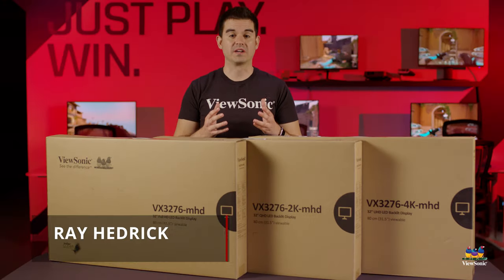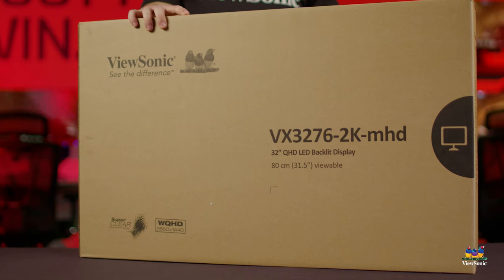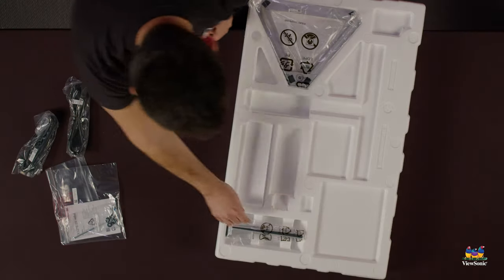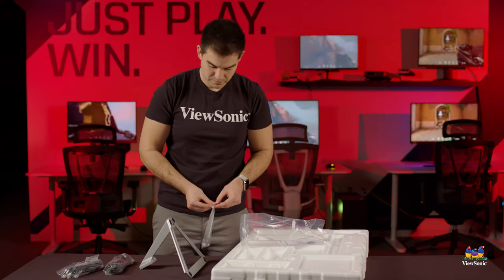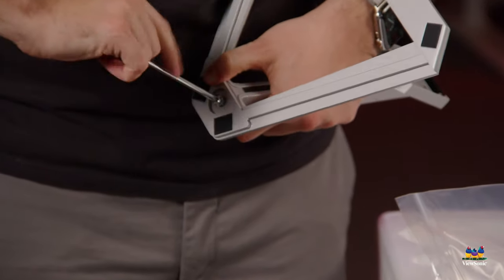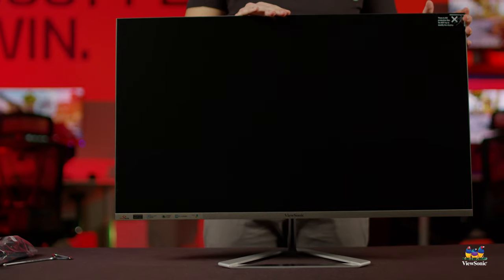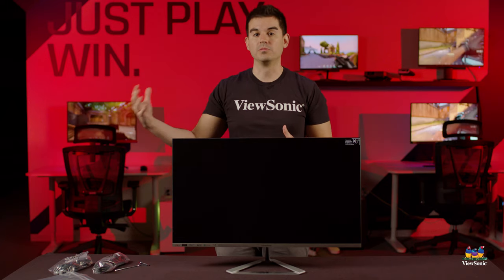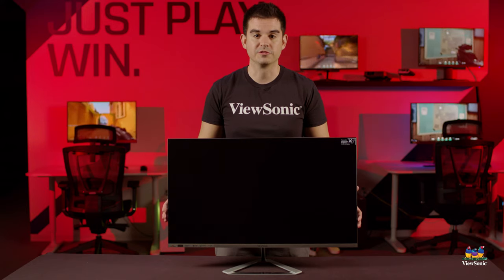Unboxing the VX3276-2K-mhd 32" IPS Monitor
The ViewSonic VX3276-mhd, VX3276-2K-mhd, and VX3276-4K-mhd are 32” monitors with a modern and minimalist style perfect for home and office use.